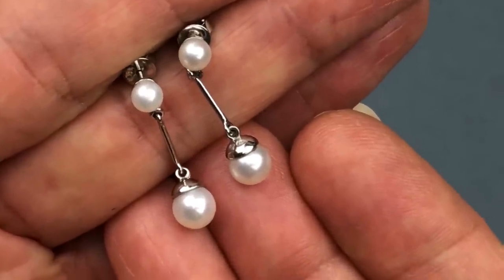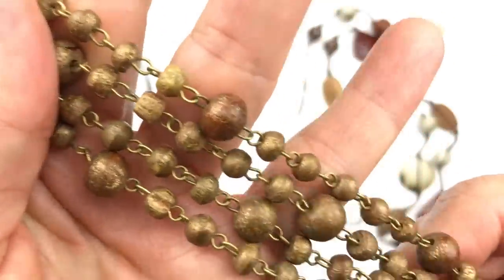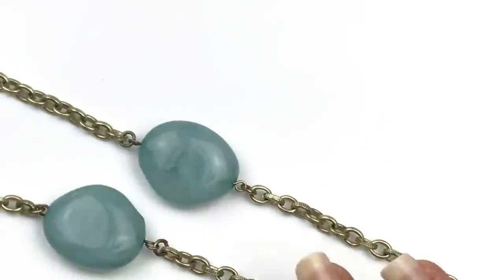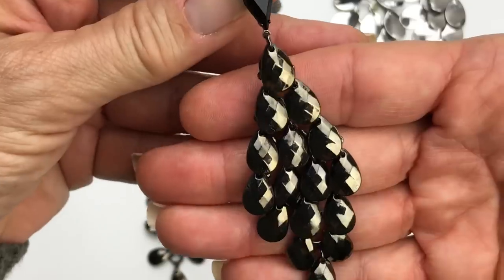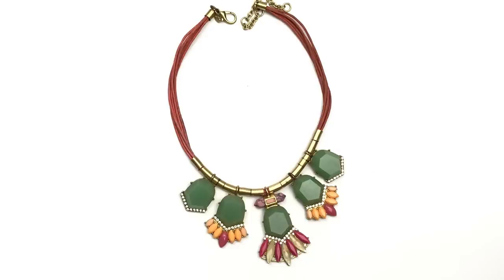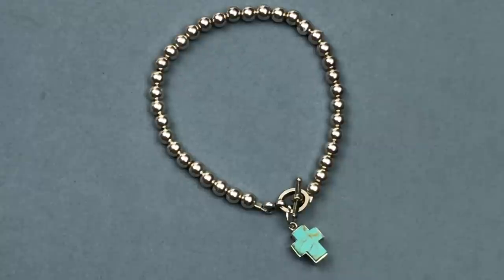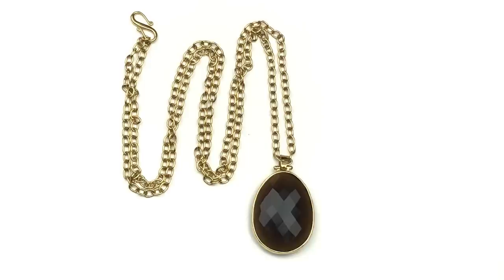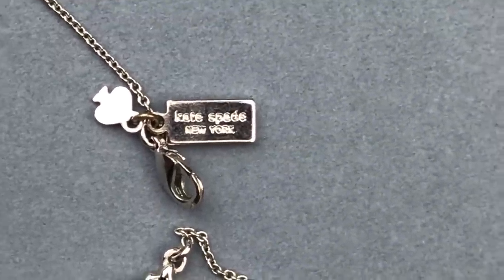5# ThredUp Box Unboxing Mystery Box Jewelry Jar Haul To Resell | Gold | Silver | Turquoise | 2021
This is a 5 pound MYSTERY box of jewelry!  The video title and  thumbnail caption is a hint for why I am smiling! Come watch and see exactly what I found!

If you are interested in purchasing anything from this video, drop me an email at: